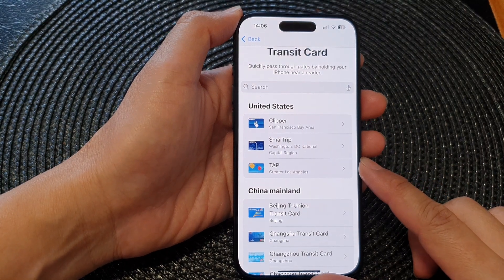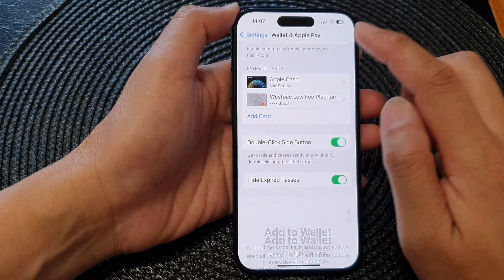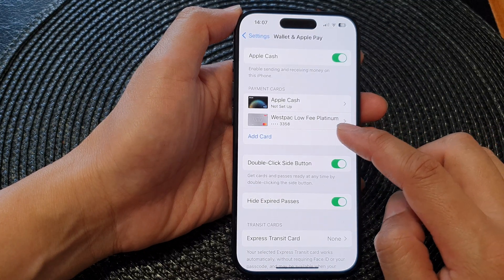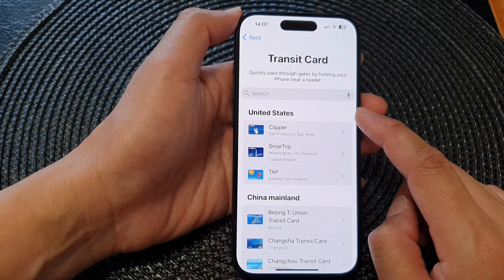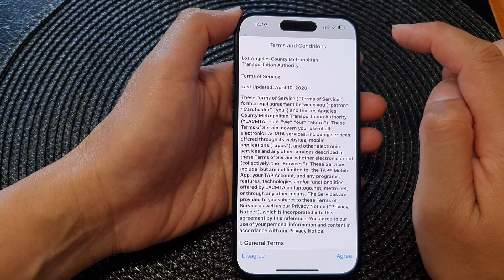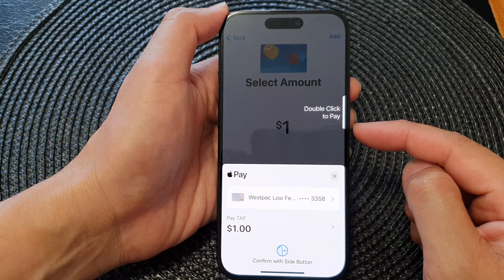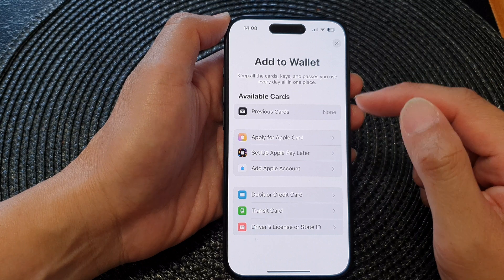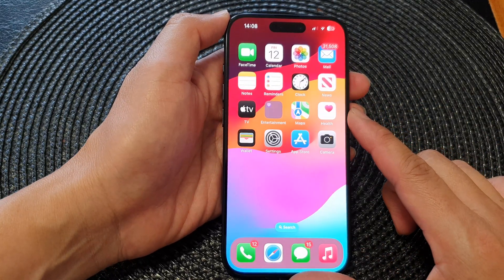iPhone 15/15 Pro Max: How to Add Transit Card In Apple Pay & Wallet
Welcome to the ultimate guide on adding your transit card to Apple Pay and Wallet on the iPhone 15 and iPhone 15 Pro Max running iOS 17! In this step-by-step tutorial, we'll walk you through the seamless process of integrating your transit card with Apple's revolutionary payment and digital wallet system. Whether you're a daily commuter or just looking to streamline your digital life, this video is a must-watch.